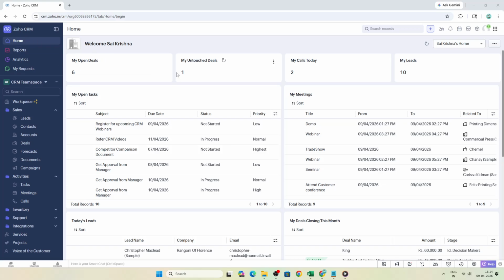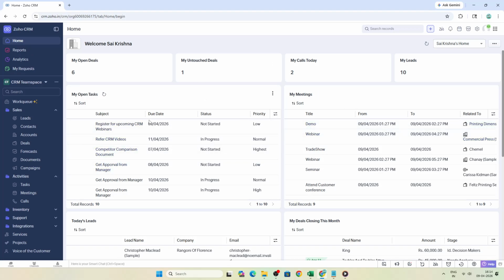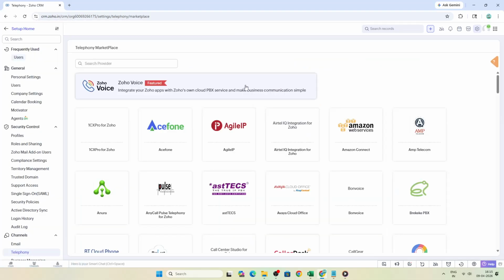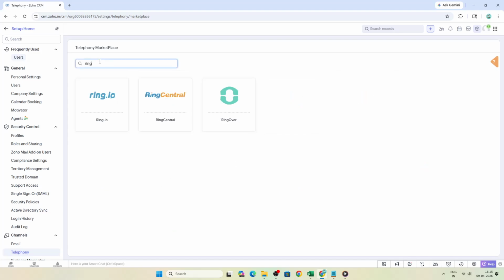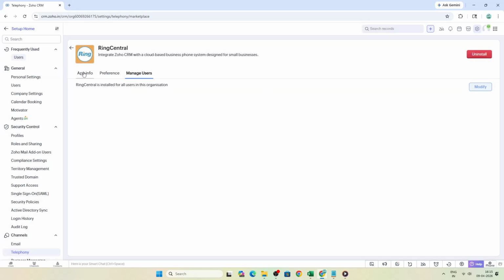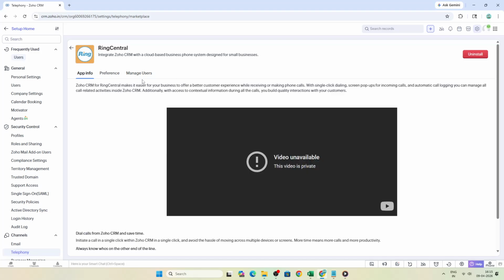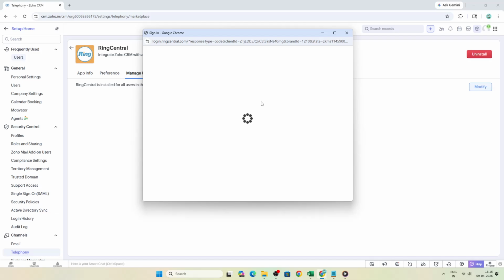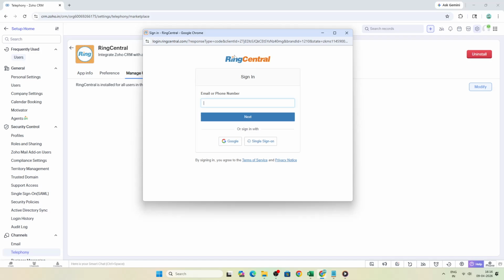How To Integrate Zoho CRM with RingCentral (Step By Step)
This Zoho CRM RingCentral integration guide will help you optimize your workflow and improve call tracking accuracy.